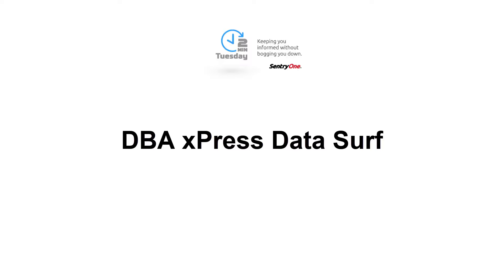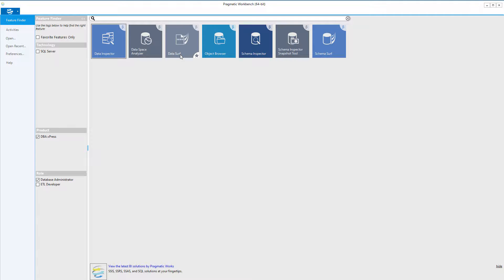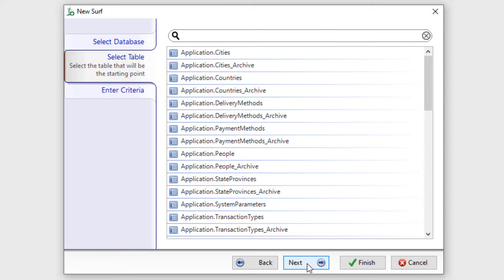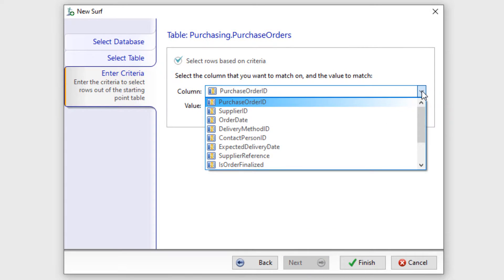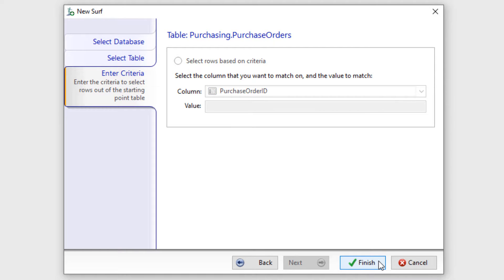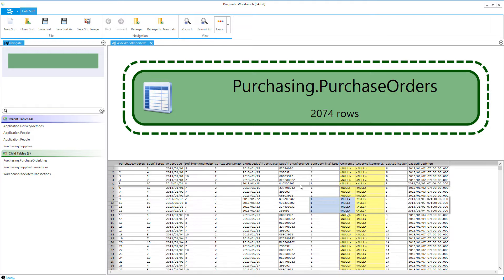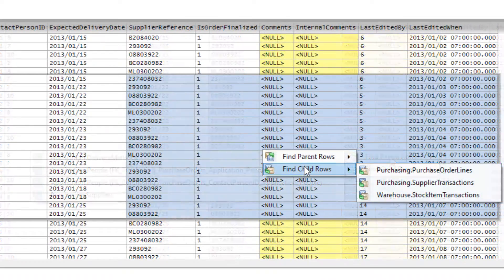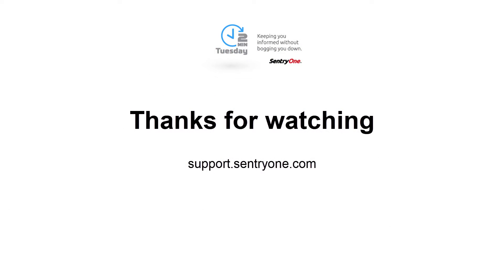Data Surf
In this video, we will be discussing the Data Surf functionality within DBA xPress.